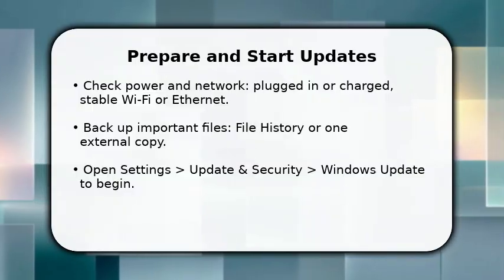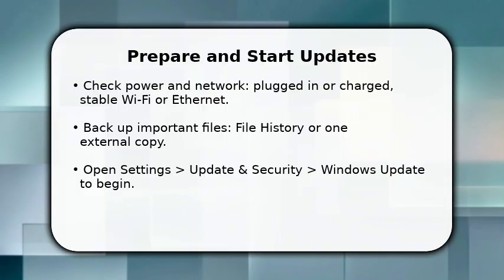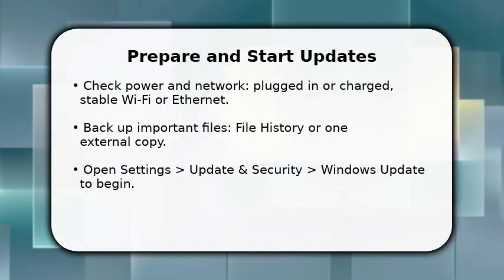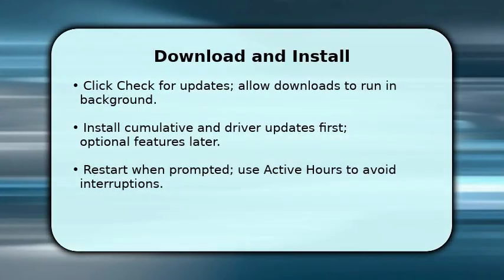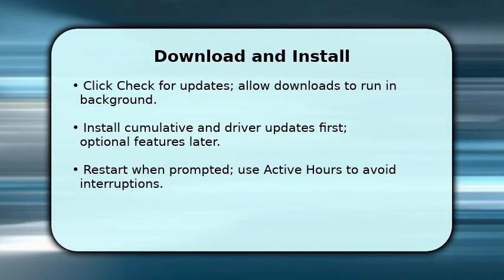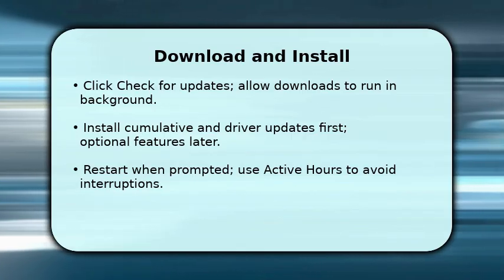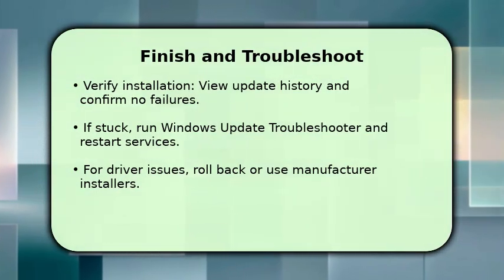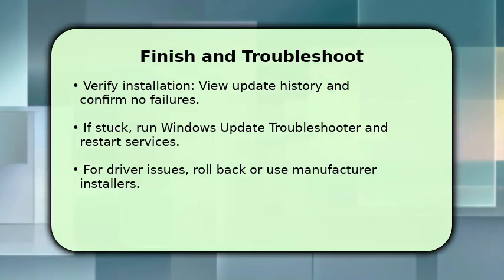How to Update a Windows Computer - Easy Guide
Learn the step-bythy process of updating your Windows computer to ensure you have the latest security patches and features. This easy guide walks through checking for updates, installing them manually if necessary, and troubleshooting common issues that may arise during an update.

Windows Update, Update Computer Microsoft Windows, Install Updates on PC, Troubleshoot System Errors, Latest Security Patches